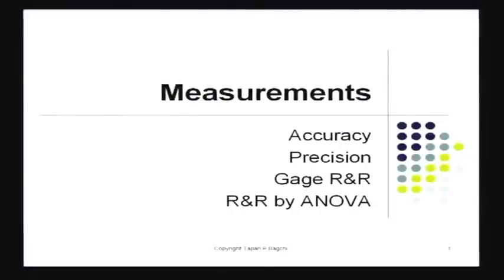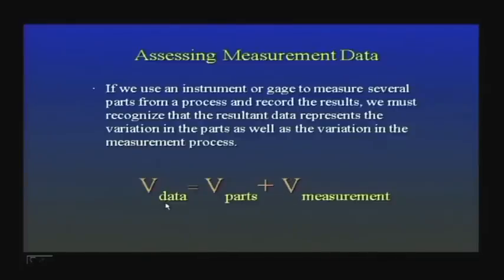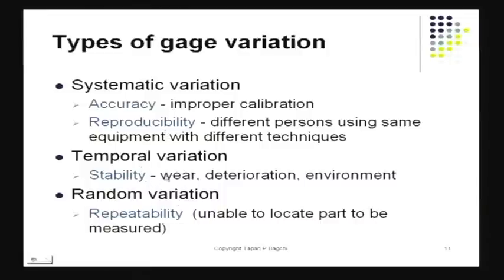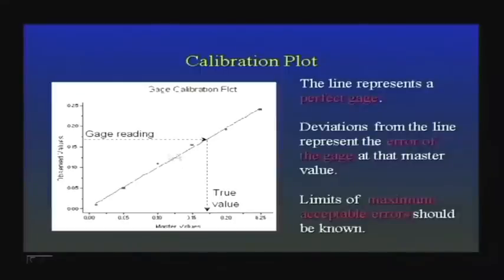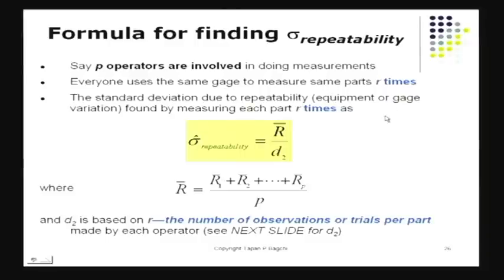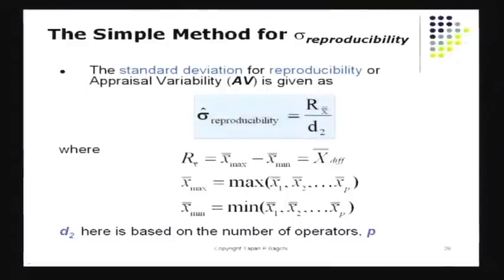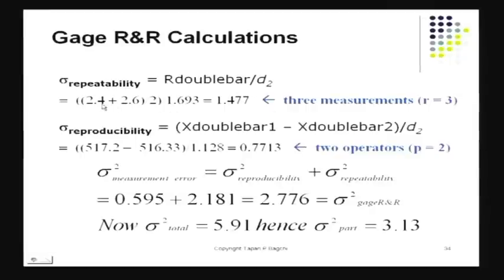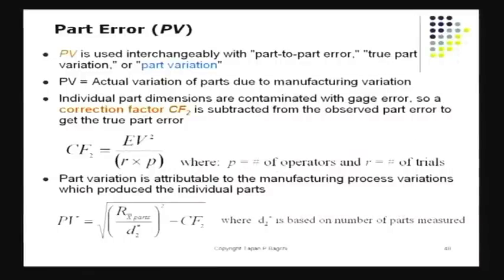Measurement System Analysis